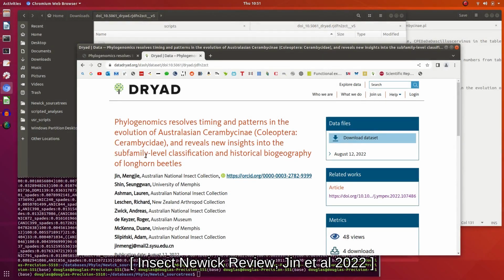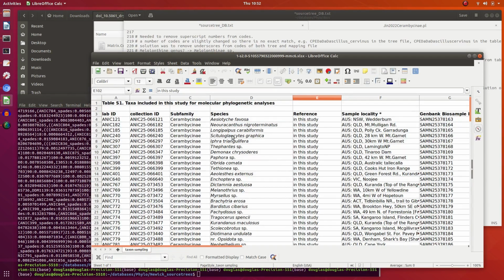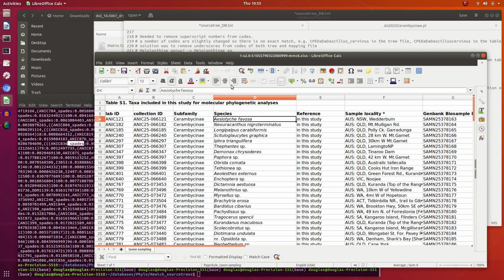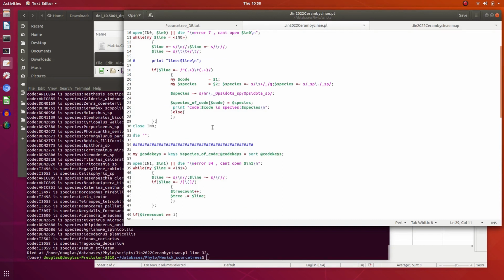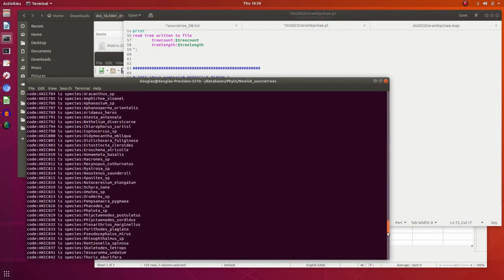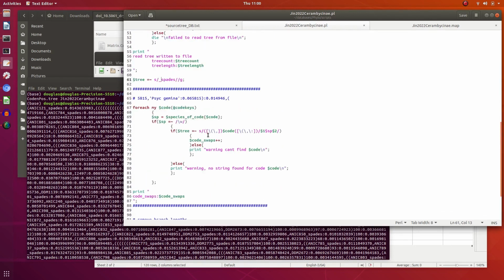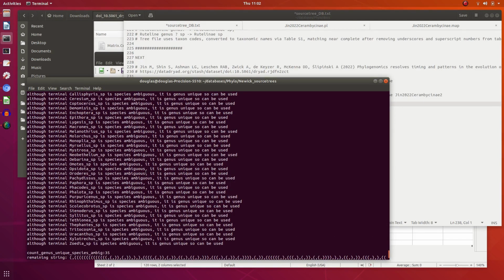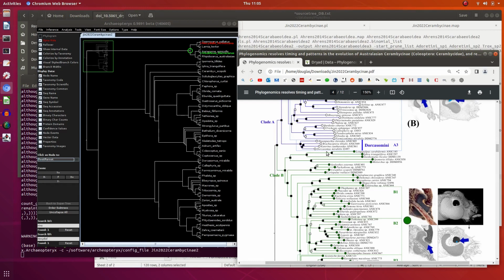Insect Newick Review, Jin et al 2022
Phyloinformatics at work. Insect Newick Review, Jin et al 2022